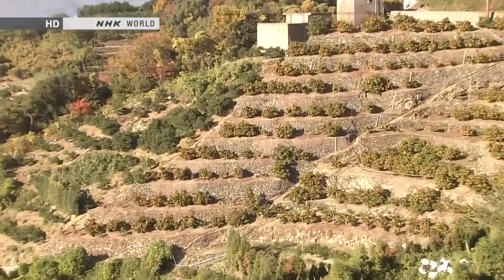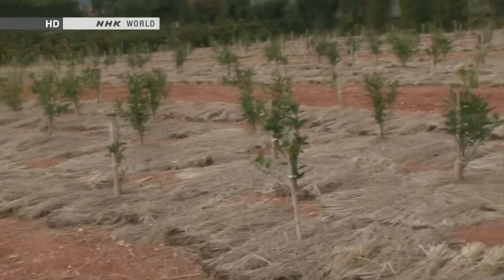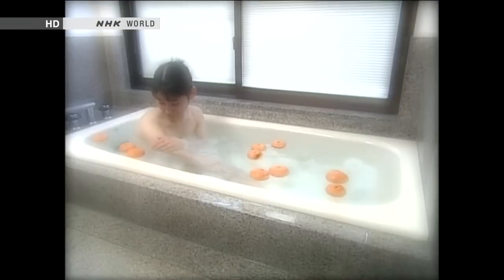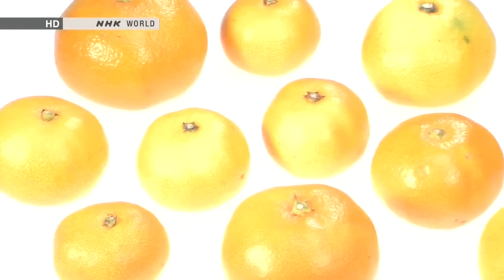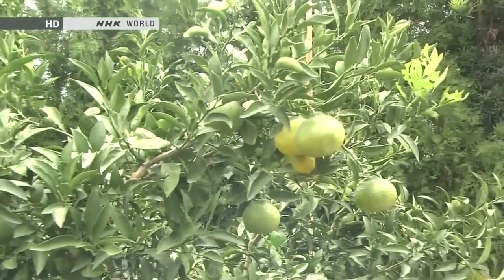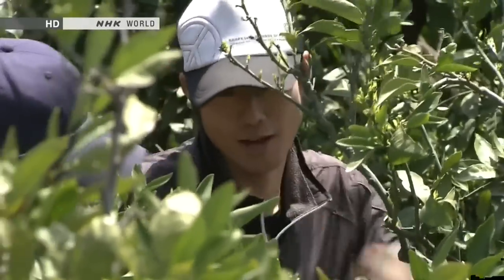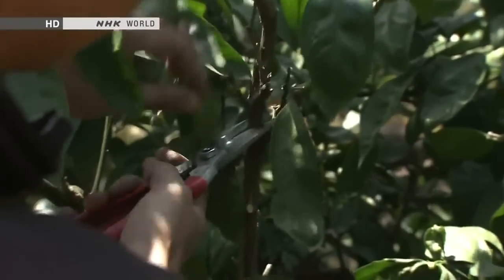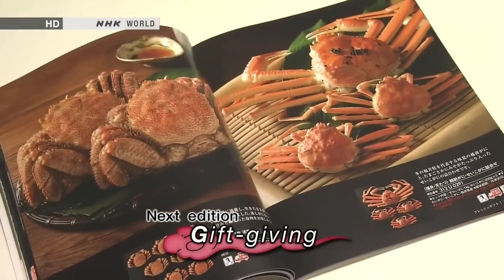BEGIN Japanology: Satsuma Mandarins